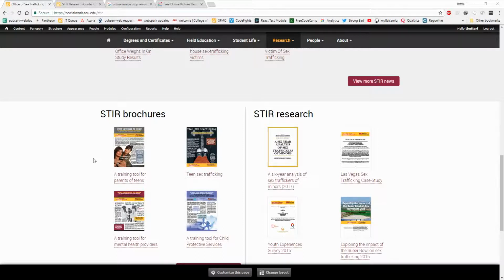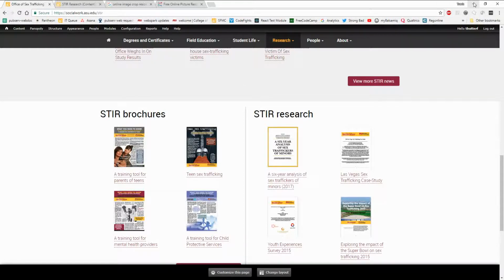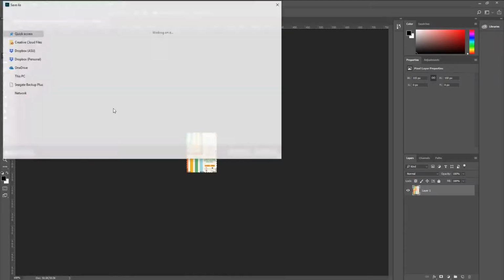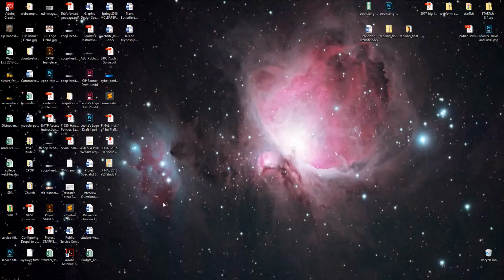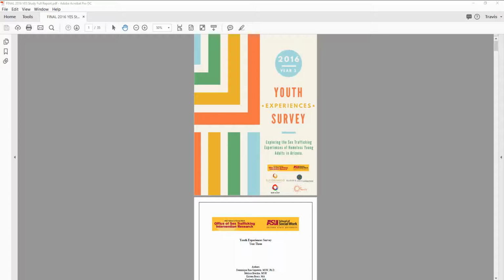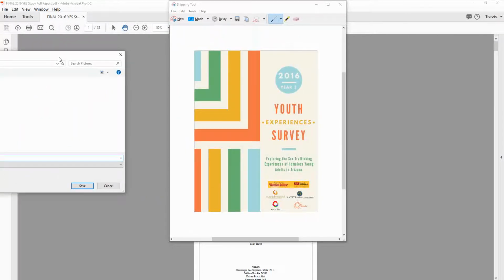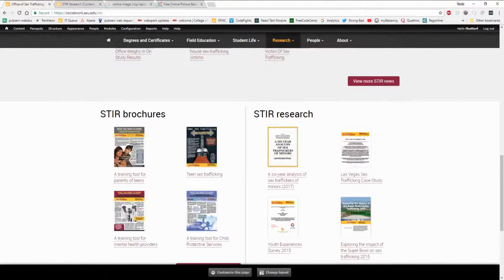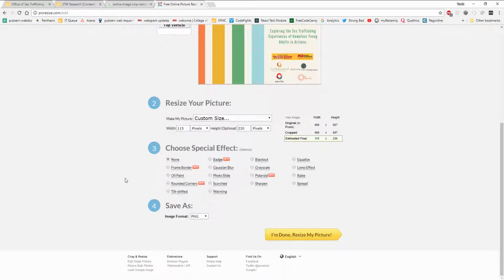creating thumbnails from PDF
This video shows how to create a thumbnail image from the cover of a PDF report using Photoshop and an online utility.